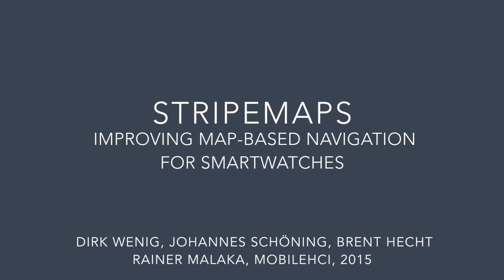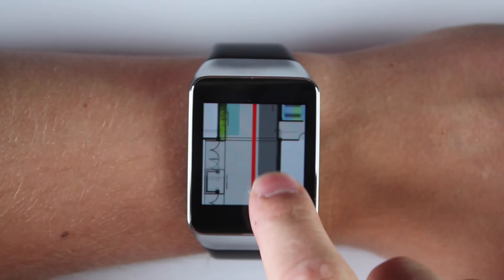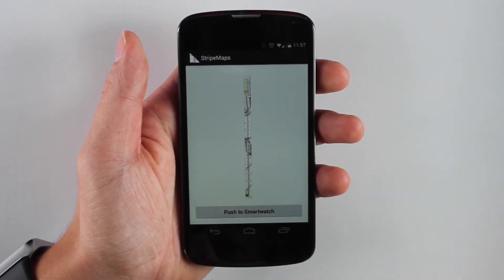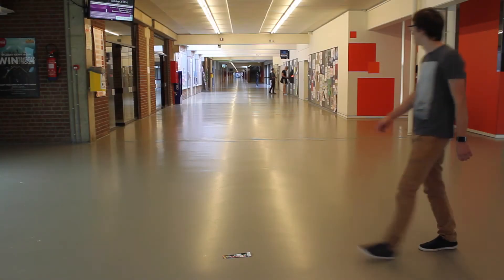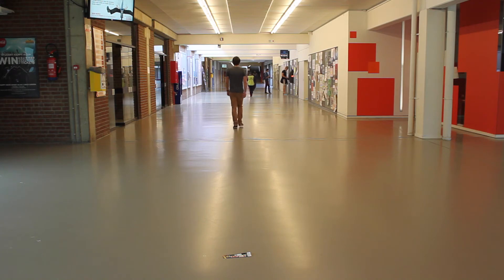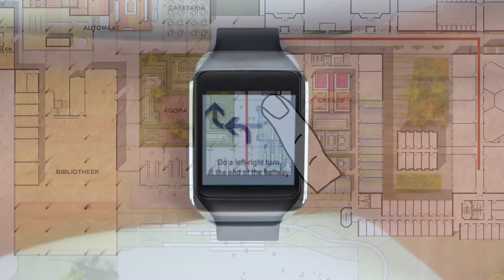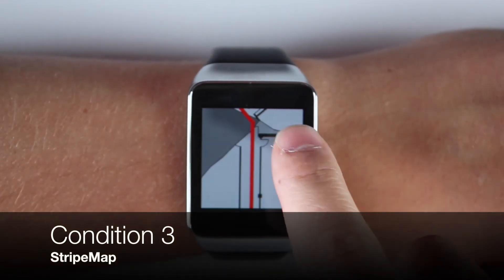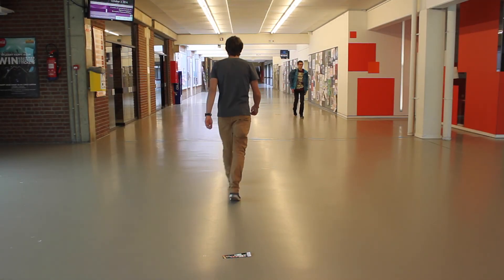StripeMaps (MobileHCI 2015)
Smartwatch map apps present new challenges in cartography. StripeMaps transforms two-dimensional route-maps into one-dimensional “stripes”. In a user study StripeMaps outperformed traditional map interfaces and turn-by-turn directions for pedestrian navigation.